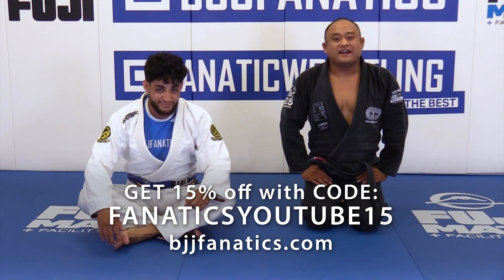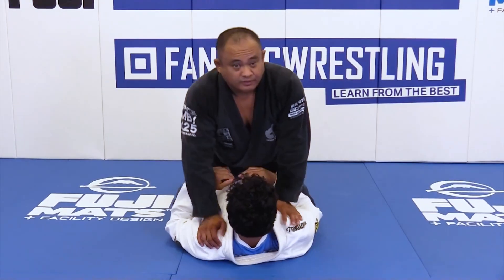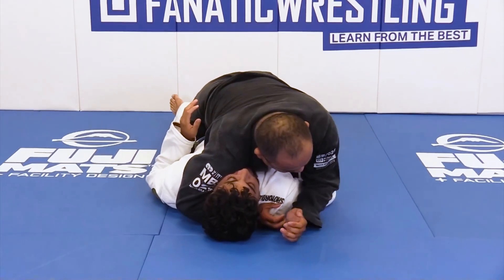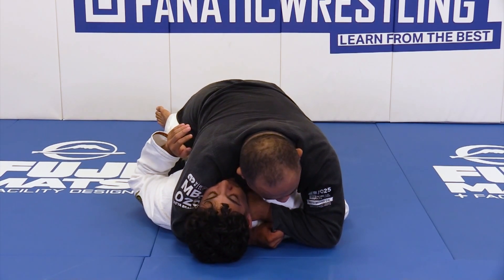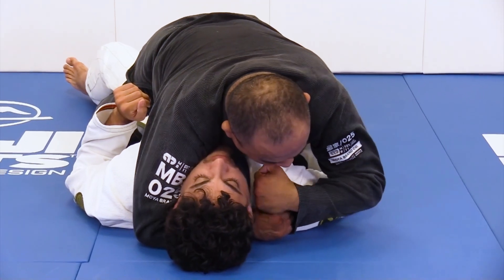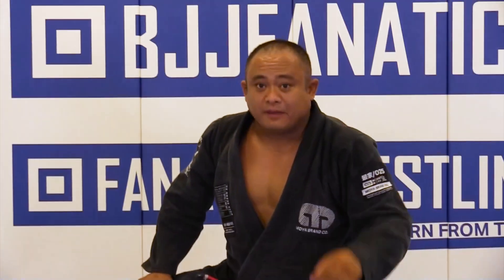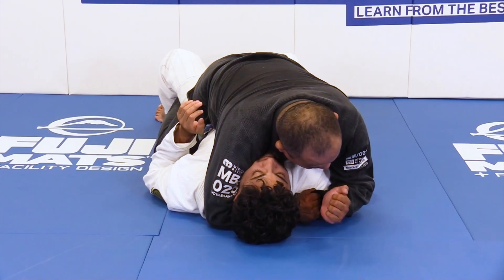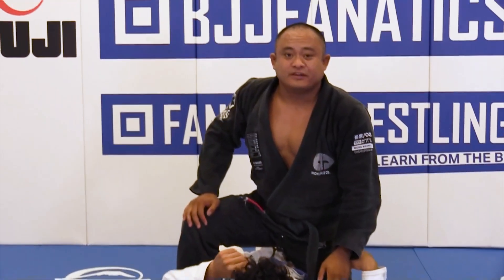Ezekiel From Mount by Mike Calimbas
EZEKIEL FROM MOUNT

This Jiu JItsu training video teaches the Ezekiel from Mount technique.

Mike Calimbas is a BJJ black belt competitor, instructor and academy owner.  He is also a renowned photographer for the combat sports arena.  This is an excerpt from CALIMBAS LOCKS available from BJJFanatics.com.